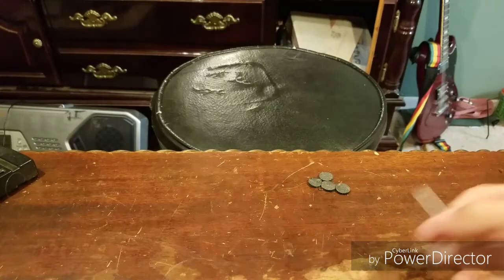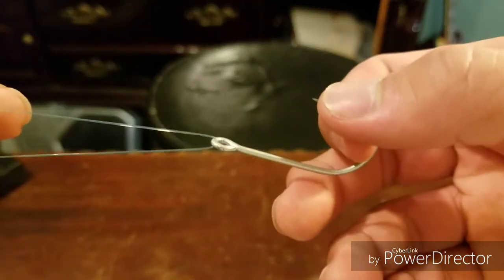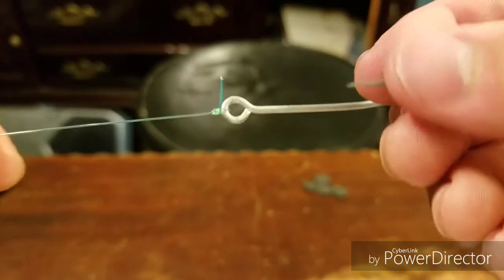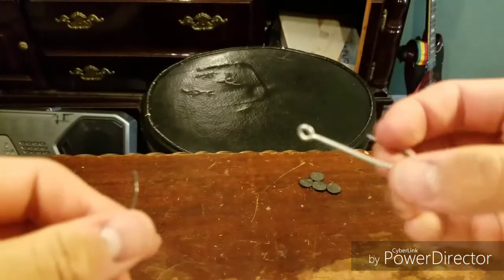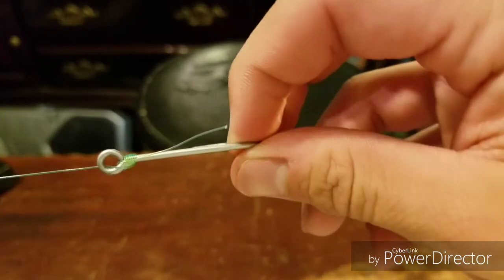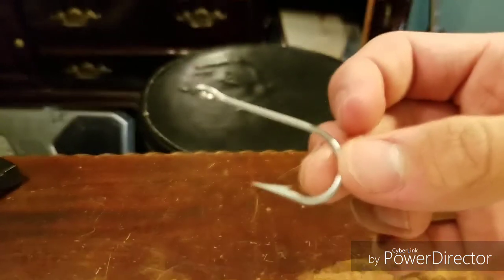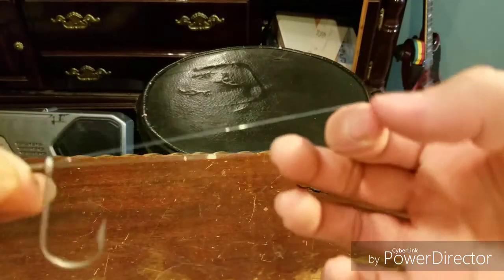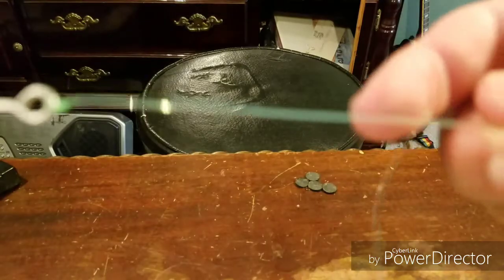Tying knots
Showing you a few knots that i usually use for bass or cat fishing